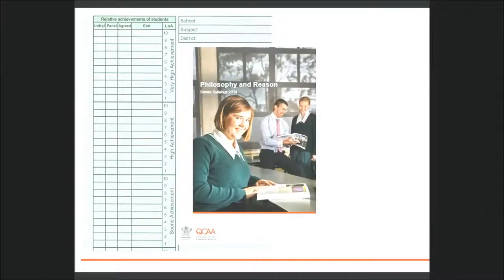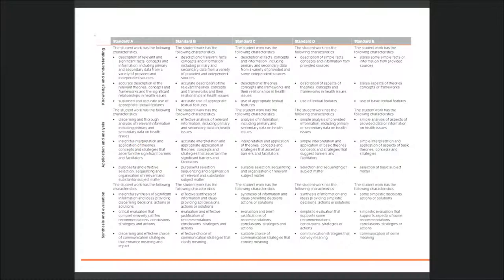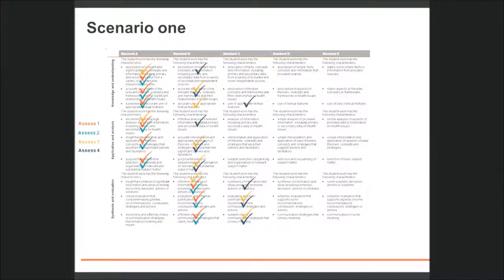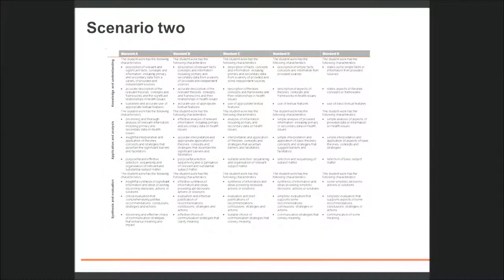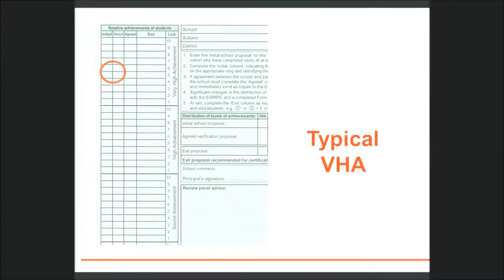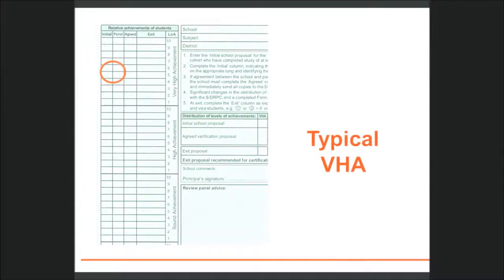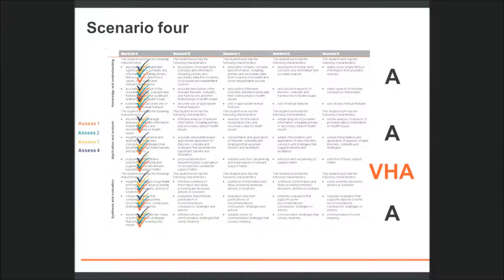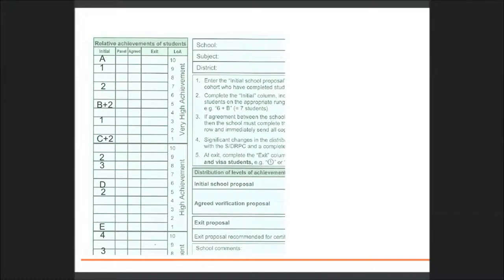Recording finer-grained judgments to inform relative achievement decisions: Very High Achievement.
Making achievement decisions - part 4 of 4.

These  videos provide information about how to use senior syllabus documents to make achievement decisions in order to place students on the Form R6. The videos are intended for an informed, teacher–professional audience, knowledgeable in the use of syllabus standards and experienced in applying assessment data to determine placements on the Form R6.